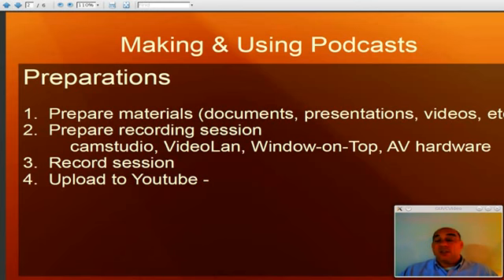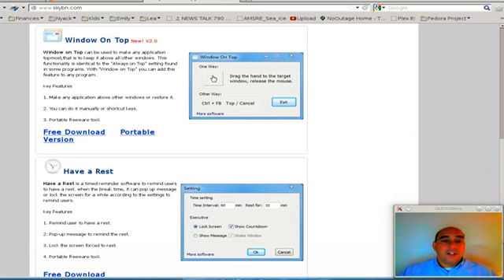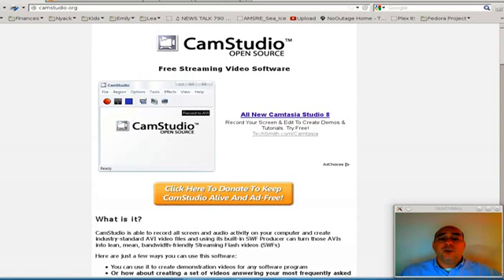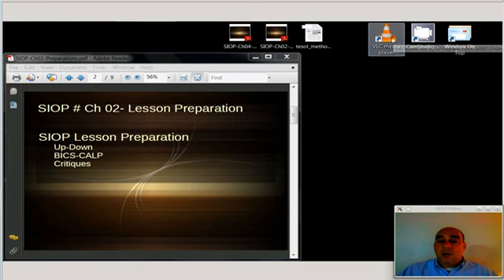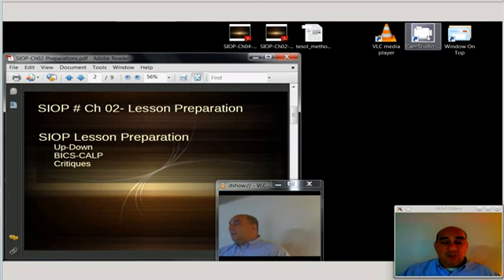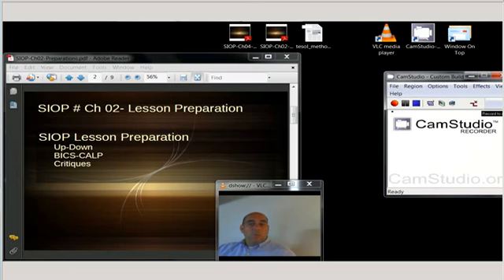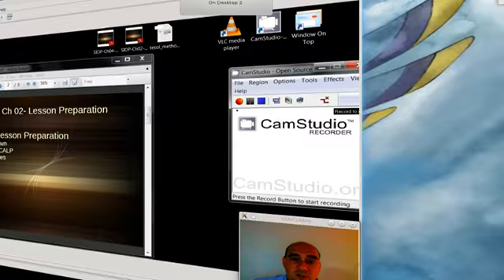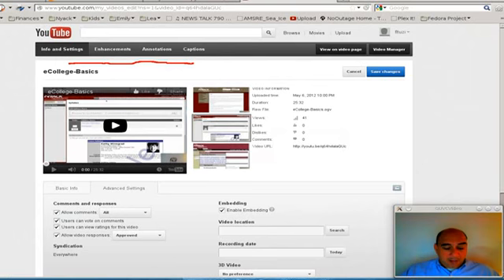Podcast Creation in Windows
Creating Podcasts with CamStudio, VideoLAN's VLC Media Player and with Window-on-Top software.